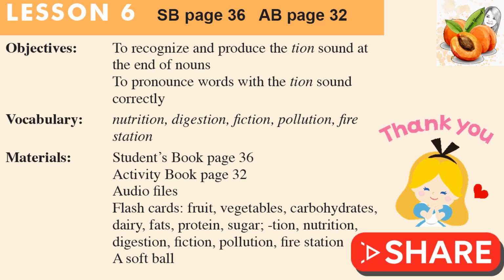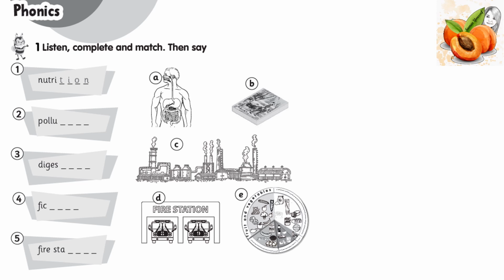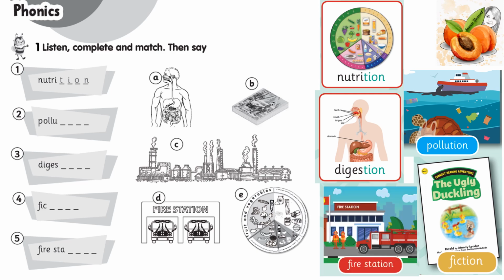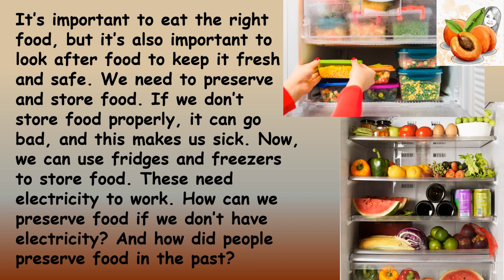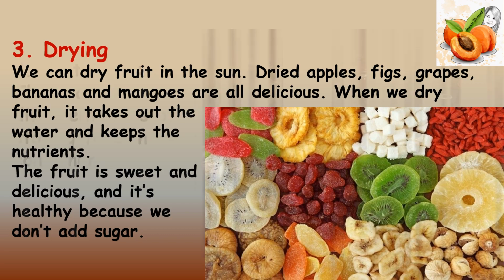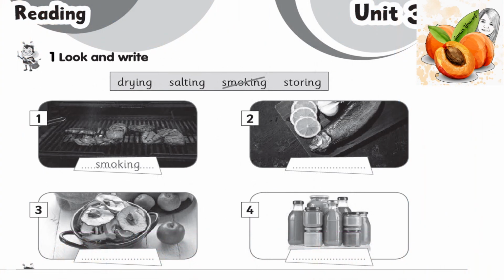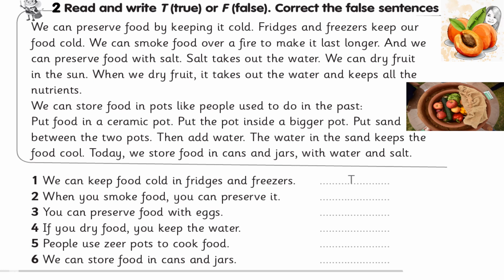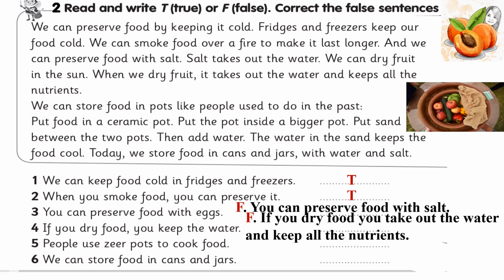Connect plus 3 U3 L6 & 7 🥩🧂🍗🍌🍎 What’s on your plate? Teacher's guide flashcards نصوص أستماع الوزارة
Objectives: To recognize and produce the tion sound at
the end of nouns / To pronounce words with the tion sound correctly / To identify different ways to preserve food / To answer questions to show understanding of a reading text
Vocabulary: nutrition, digestion, fiction, pollution, fire station, preserve, store, fridge, freezer, electricity, heat, smoked food, salt, dry fruit, healthy,
container, zeer pot, ceramic, stay cool, can, air